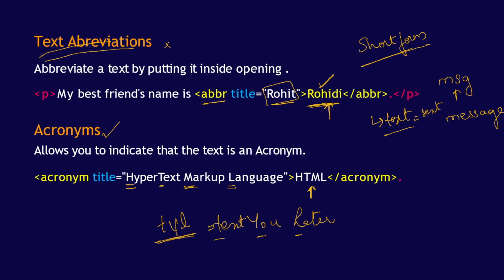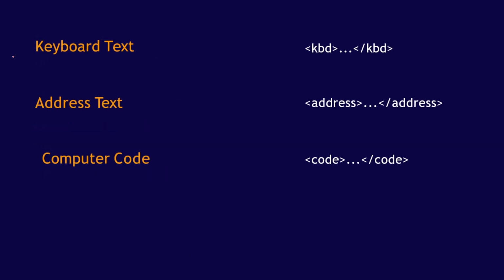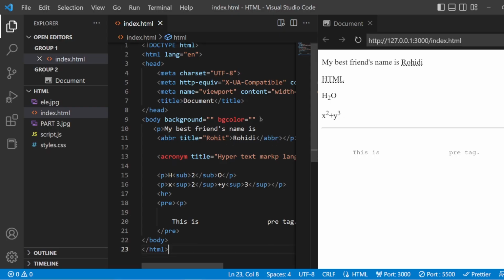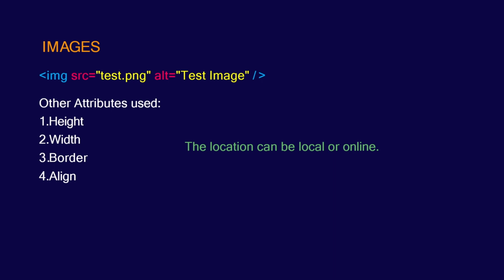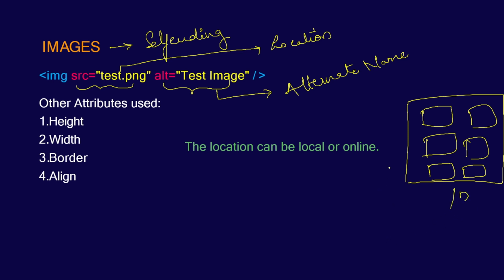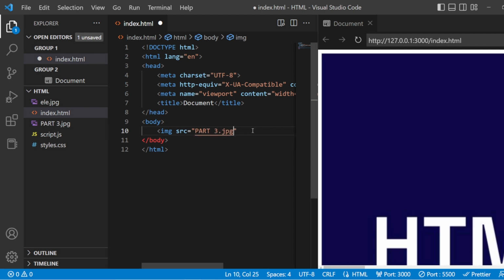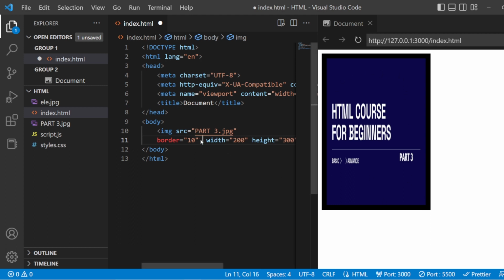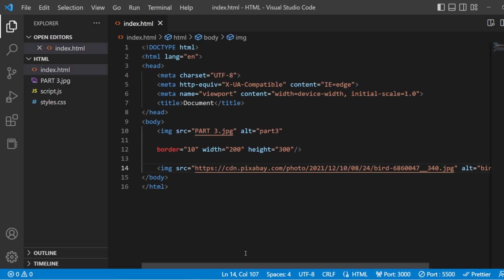HTML for Beginners | HTML from Basic to Advance | HTML Tags in detail | Learn HTML in a easy way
In this HTML tutorial for beginners, you'll learn about the core HTML elements and their related attributes. You'll also learn about more advanced HTML features. By the end of this tutorial, you'll be able to create basic to advanced HTML pages with ease.

If you're new to HTML, then this tutorial is for you. By the end of this tutorial, you'll be able to understand the contents of HTML in detail and create basic to advanced pages with ease. In addition, you'll learn about the core HTML elements and their related attributes. so that you can create pages that look the way you want them to!